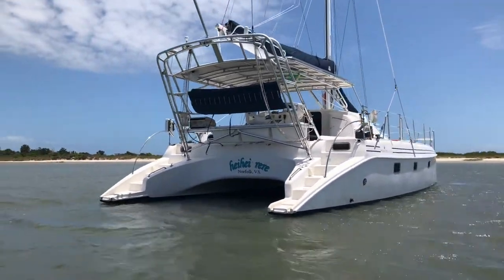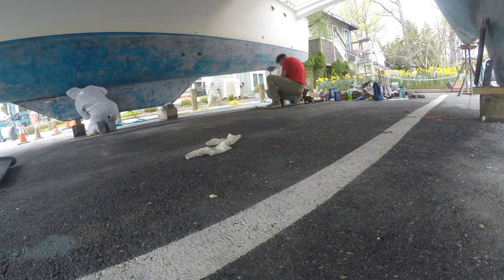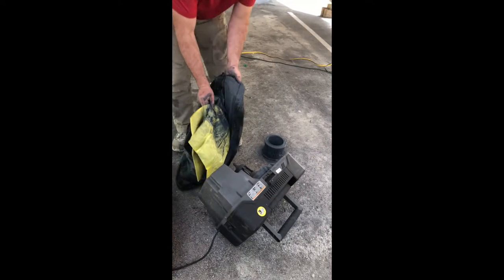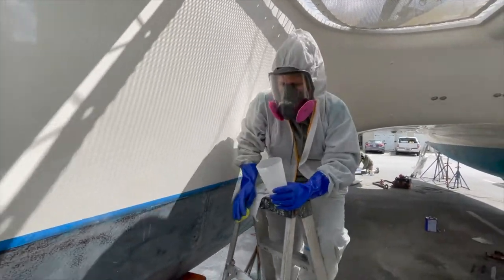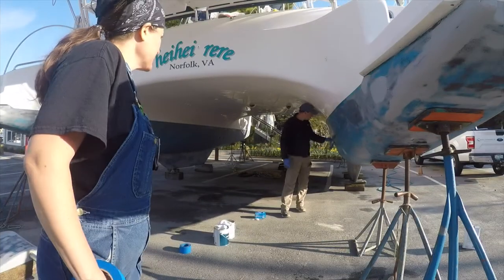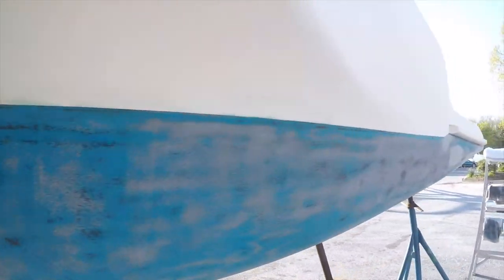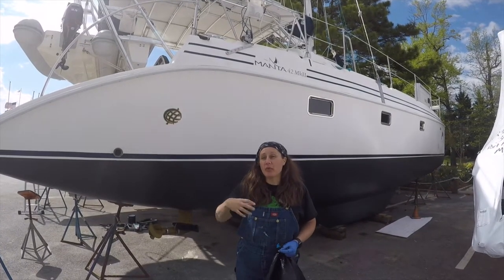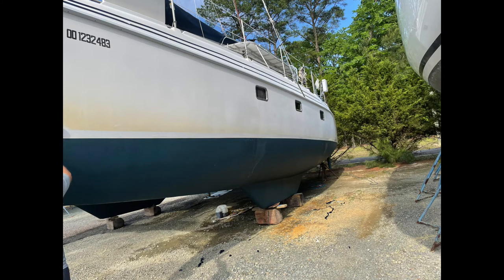Heihei Rere: Boatworks Episode 6 - Bottom Paint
Watch some paint dry ! This is an essential element of boat work, so the series is incomplete without it. It takes some bicycling, if you didn't know.